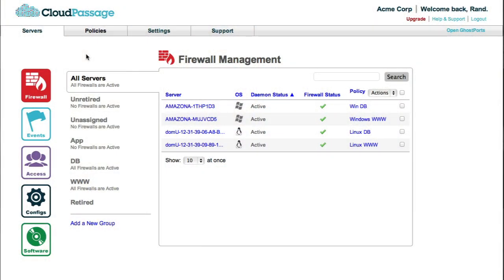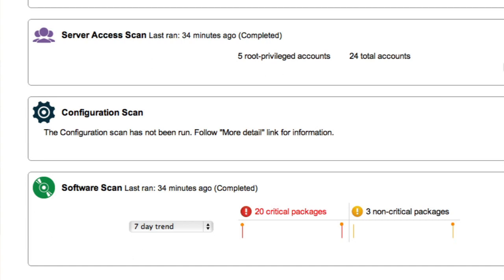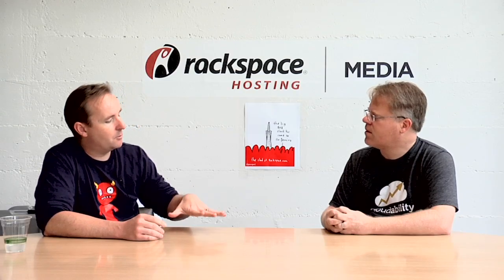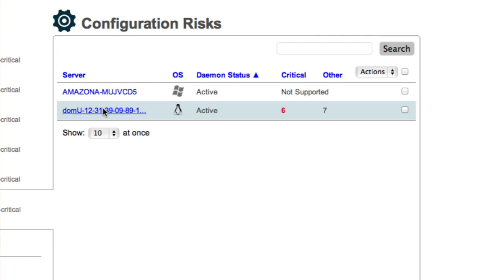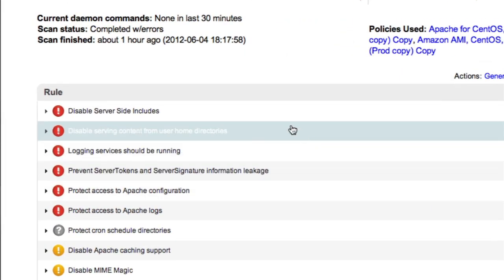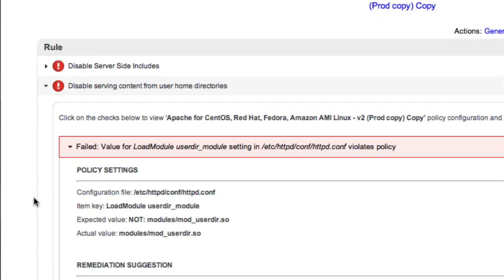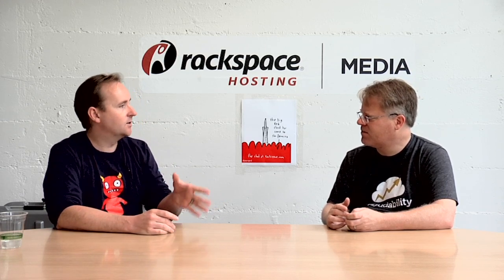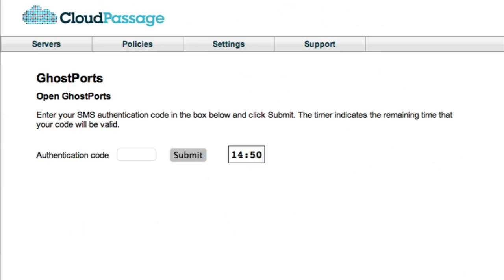CloudPassage: Secure Your Cloud Servers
CloudPassage was founded in early 2010 by security experts with decades of technology experience including the development of early virtualization security solutions. Headquartered in San Francisco, California, CloudPassage is backed by Benchmark Capital, Tenaya Capital and other leading investors.

CloudPassage Halo is the award-winning cloud server security platform with all the security functions you need to safely deploy servers in public and hybrid clouds. Everything you need to secure your cloud servers. for details.

"Everyone realizes that they need some kind of security on their systems, but its second priority. As soon as there is some kind of breach where their customer looses confidence...that impact's their business," says Rand Wacker, VP of Product Management with CloudPassage.

"Our goal is to automate everything that they care about from firewalling, to multi-factor authentication, intrusion detection, and host scanning that you would normally have taken care of by an IT team in a traditional big data center. We do that automatically in the public cloud environment by integrating into your cloud server," concludes Wacker.

CloudPassage current product features include vulnerability scanning, configuration security, server account administration, security event logging and alerting, and dynamic management of host-based firewalls.